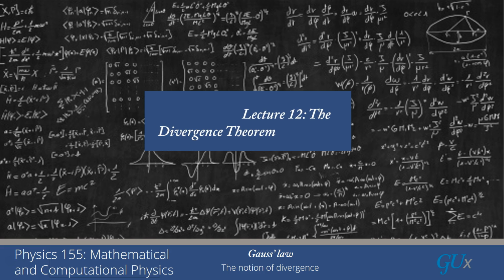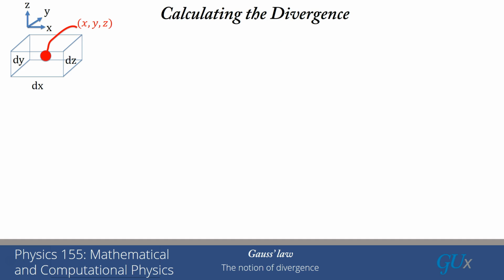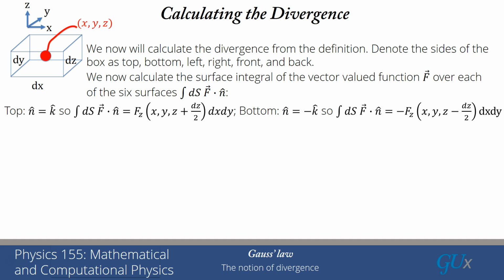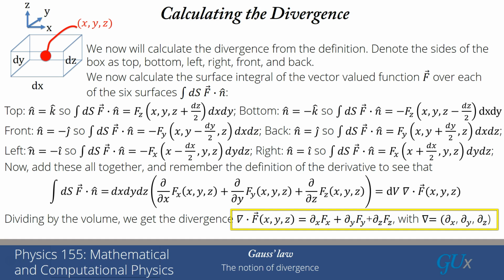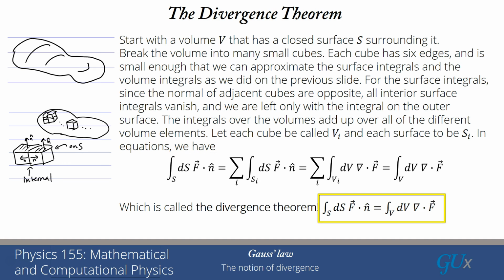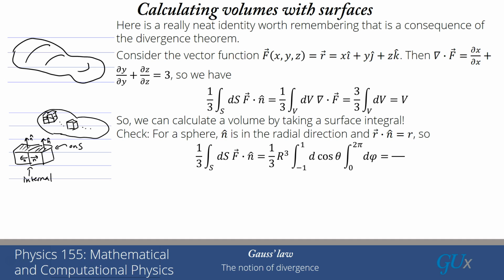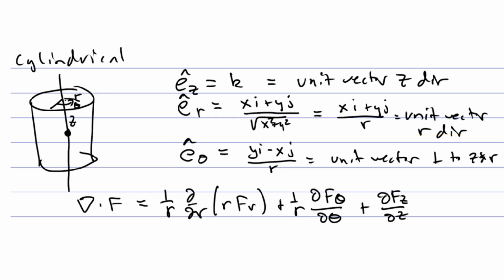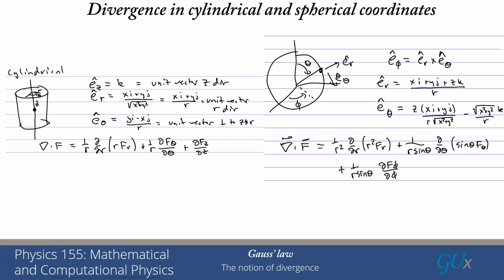lecture12 The Divergence Theorem